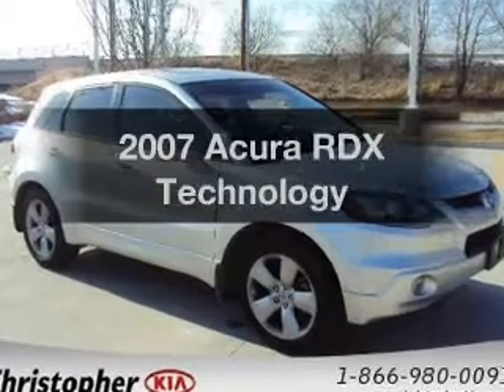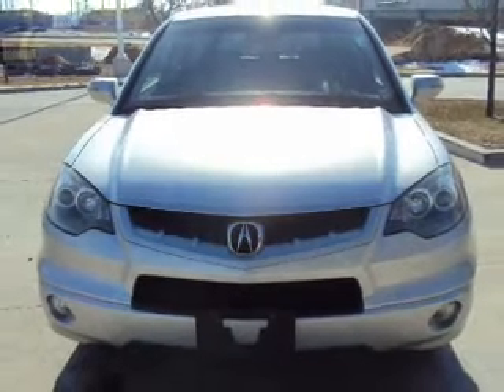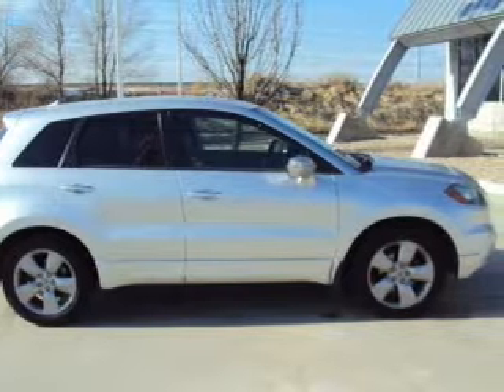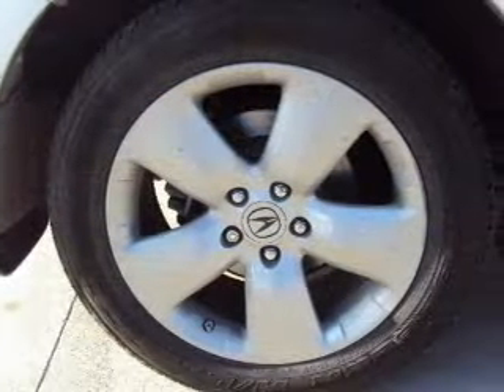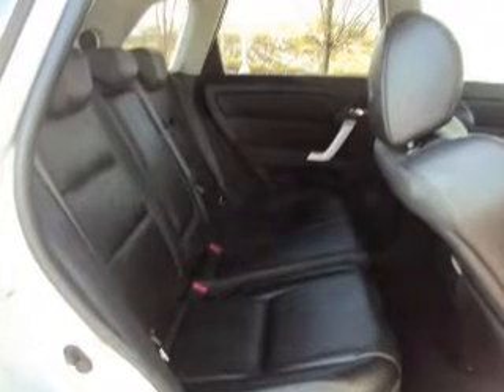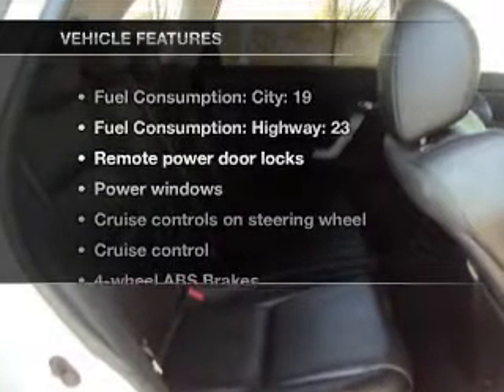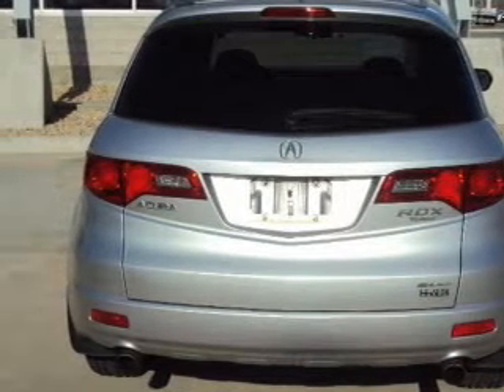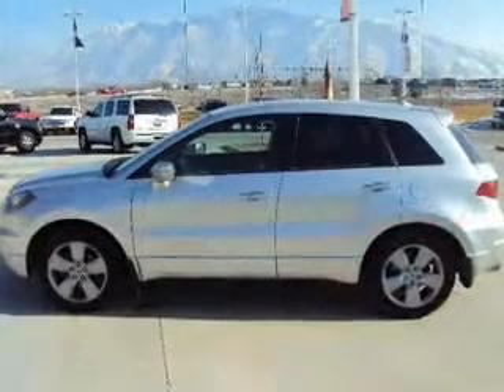2007 Acura RDX - South Jordan UT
Year: 2007
Make: Acura
Model: RDX
Trim: Technology
Engine: 2.3 liter inline 4 cylinder 16 valve
Transmission: 5-Speed Automatic
Color: Alabaster Silver Metallic
Mileage: 61264
Address:
10487 S Jordan Gateway